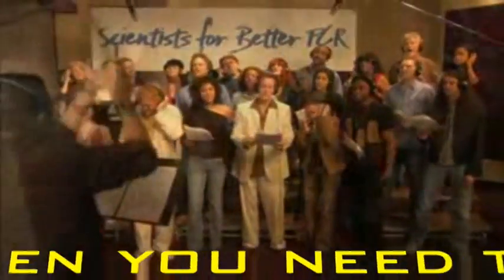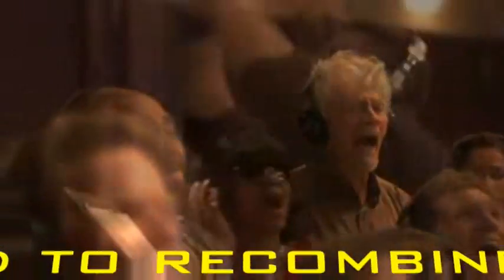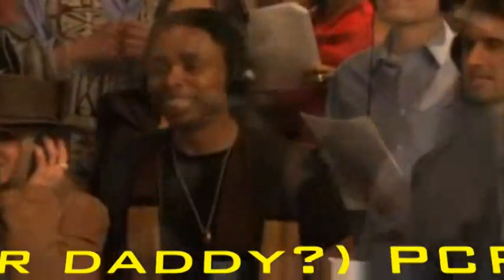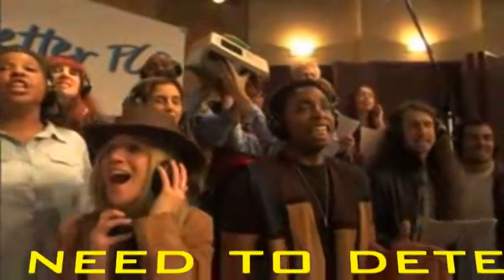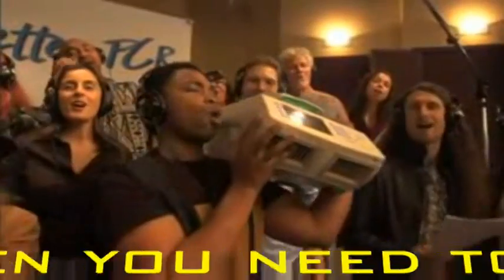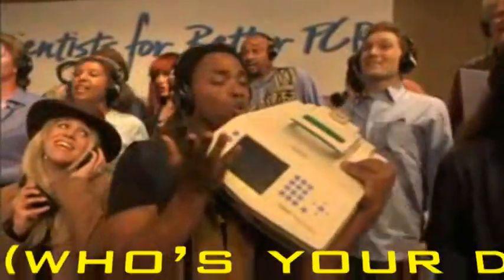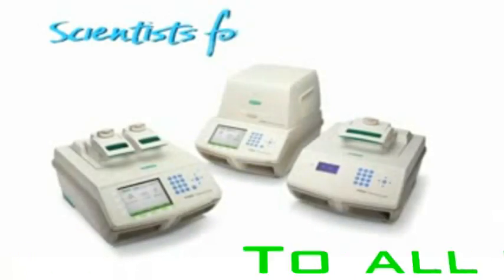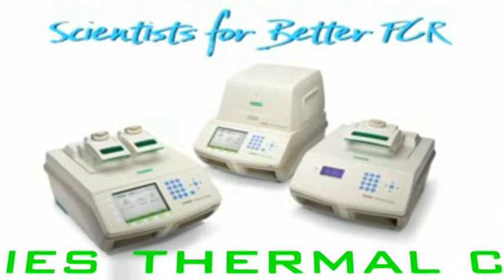THE PCR SONG.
De la gente de Biorrad... Me pareció excelente y gracioso. Para rematar, la canción es de verdad buena.
Me tomé la libertad de colocar la letra pero está en Inglés.
Disfrútenla.